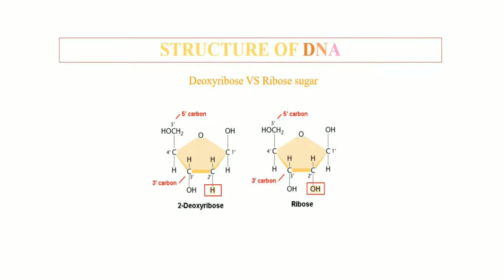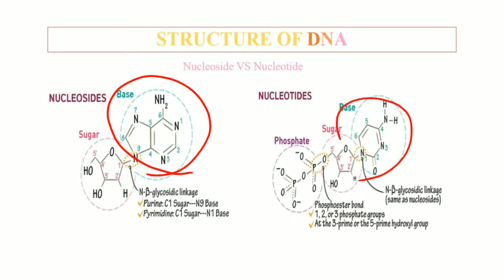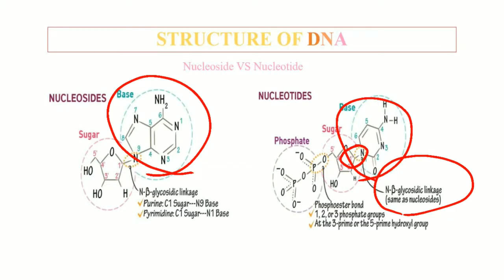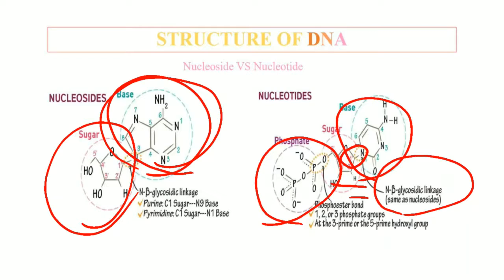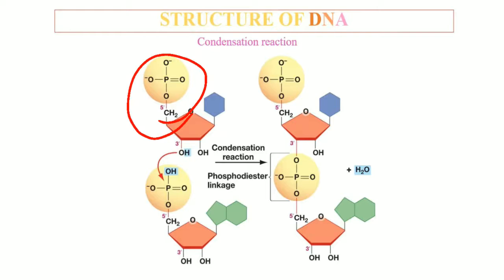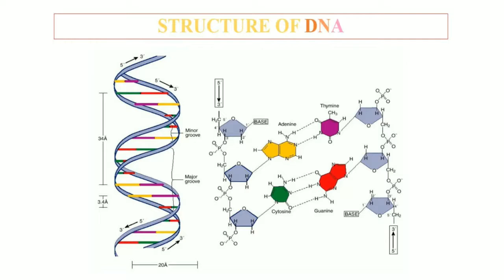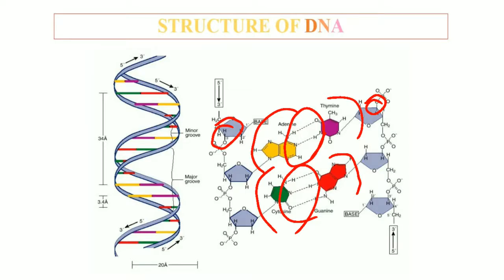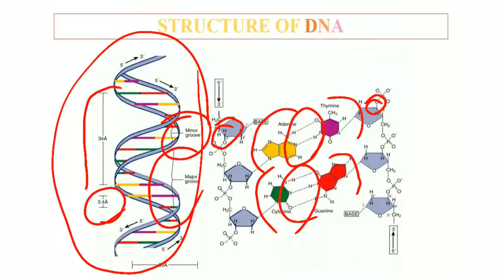Structure of DNA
We explained the structure of DNA in detail